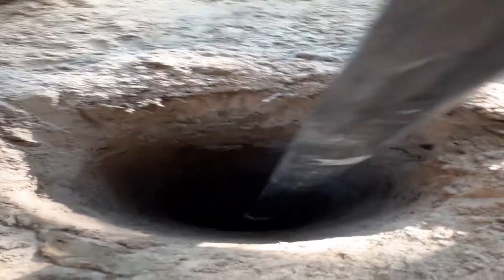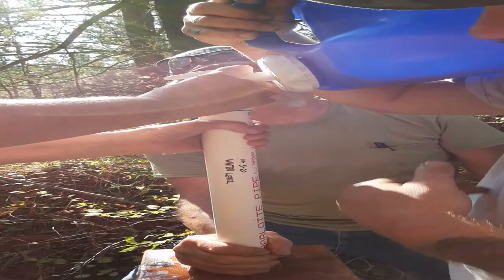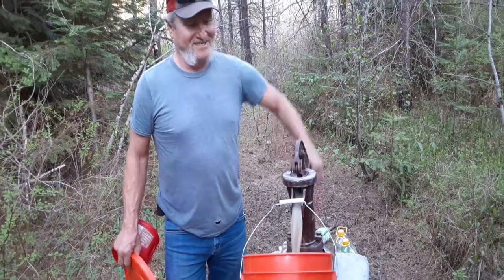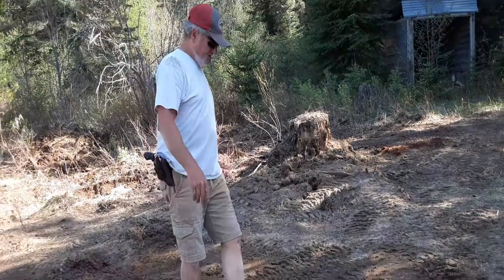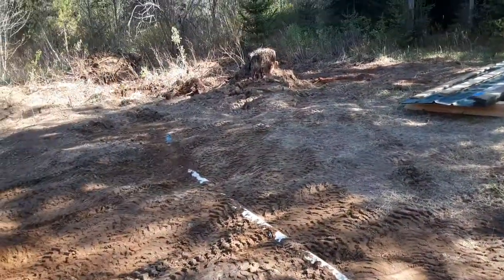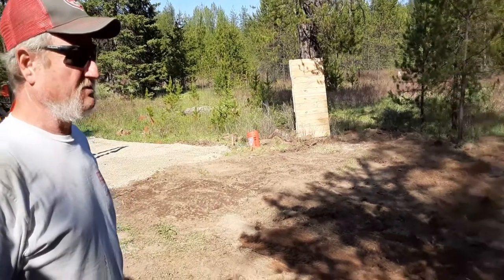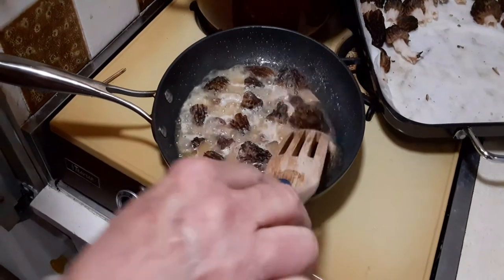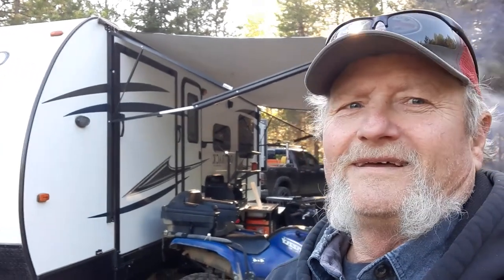S1 Ep 5. Learning to be Off Grid: How is our shallow well working & what discoveries did we find?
How well is our shallow well working now 7 months later? We hand dug this well using an auger. We hit water at 12 ft. We couldn't dig any further than 14ft without it washing through. We are hoping that it didn't loose prime when we go back to check it.

We also made a discovery on the property while doing some tractor work. Also, after a long day of work the boys went for a walk in the woods and came across something amazing!

In all, we thank our Lord for the mighty blessings He's given us!